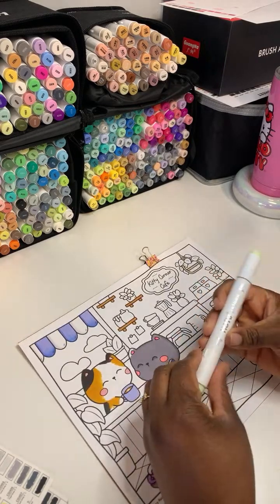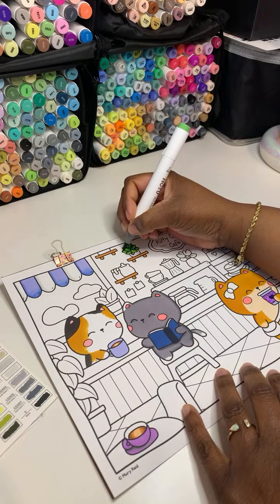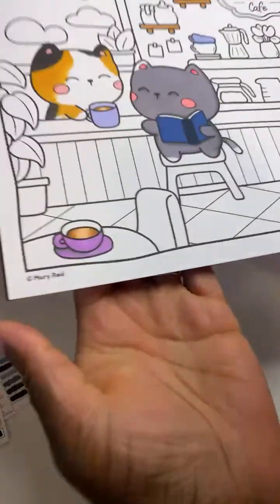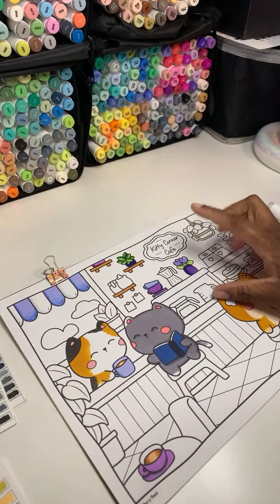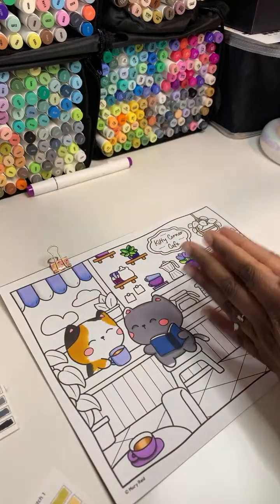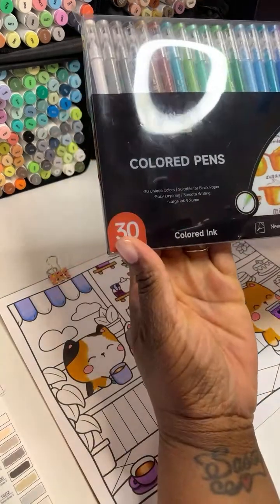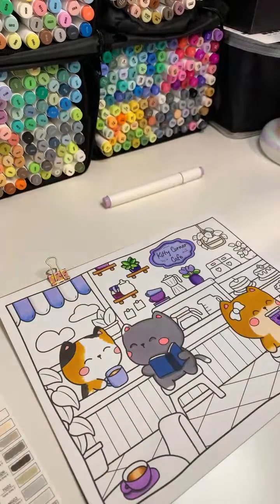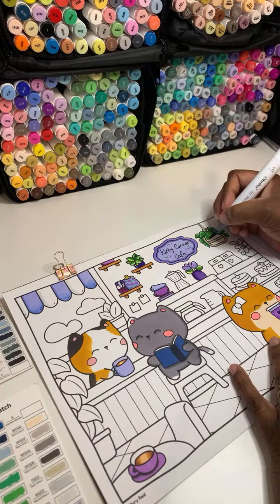Color with me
✿✿✿ PLEASE READ BELOW FOR MORE INFO!!✿✿✿

Hey y'all!!!

Let's color, chat and chill. Reconnect with your creative side! Coloring is the perfect way to relax, de-stress, and explore your imagination.

📌Color page by Mary Reid Colors

Tawana Simone

Quick Tidbits :
• I'm in VA & NC
• I am a digital content creator & work in project management
• Creating stickers for black women who plan and craft
• I have a spoiled pug name Penelope♥

Follow meh!

📸: iPhone XR/15